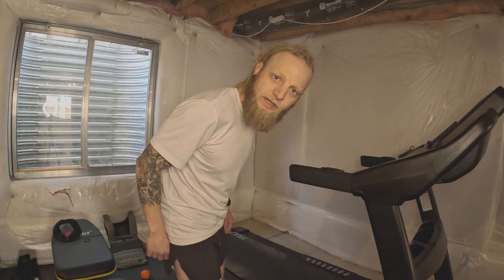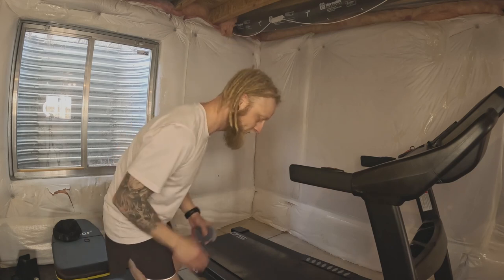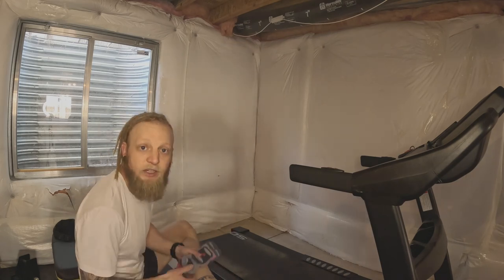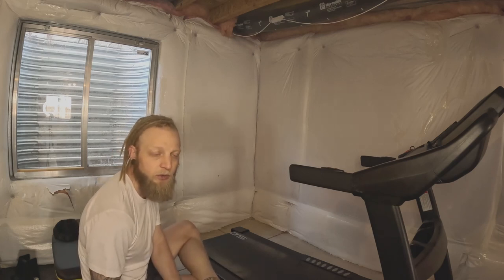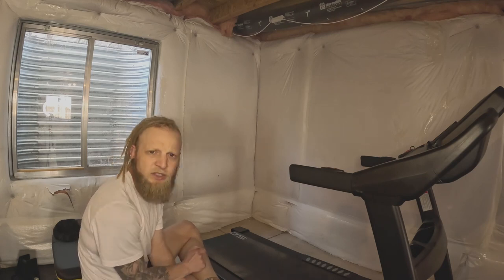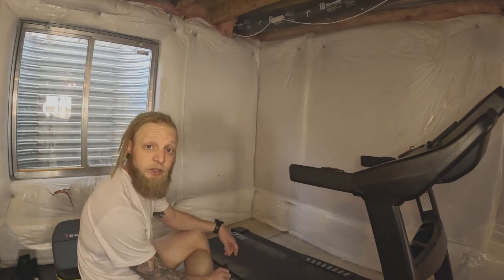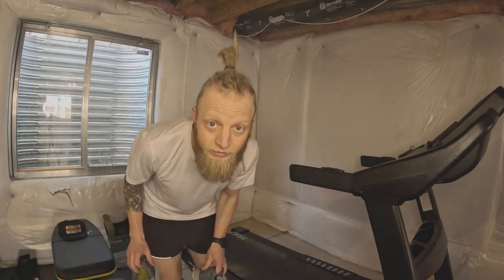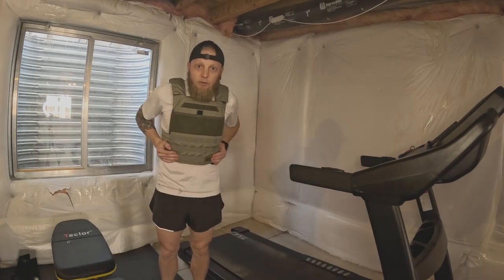Did I Waste THOUSANDS On These Shoes?!?!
One thing runners go through like crazy - SHOES!! This expensive consumable is at the forefront of my mind, and let me tell you - I have feelings. Astra especially has my ire at the moment, and I may be ditching them now that other brands have started introducing models with the same features (pun fully intended). So why am I so upset with Altra? Let's take a quick tour of Palmer Park, and find out.